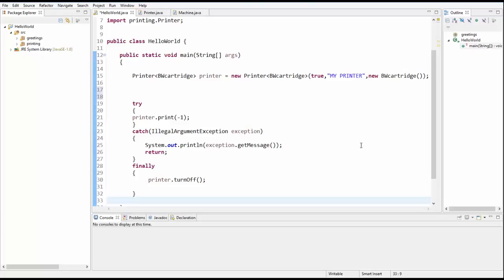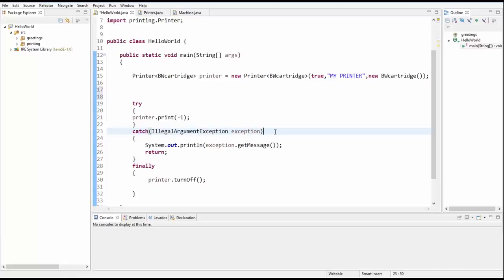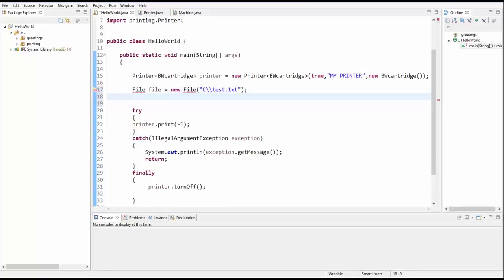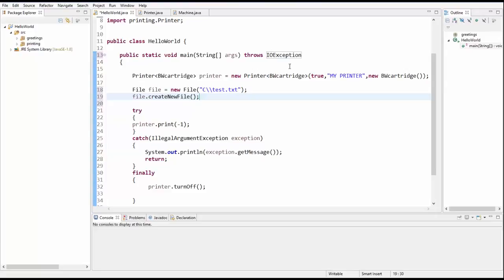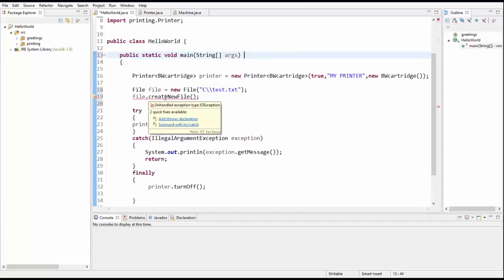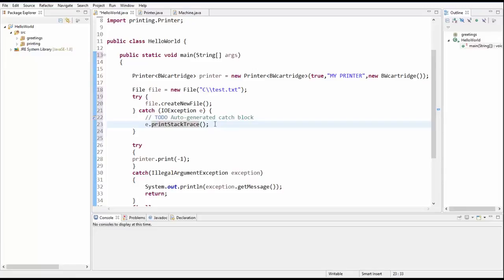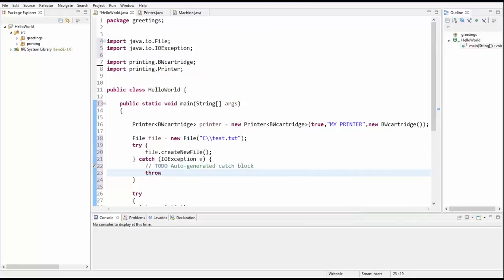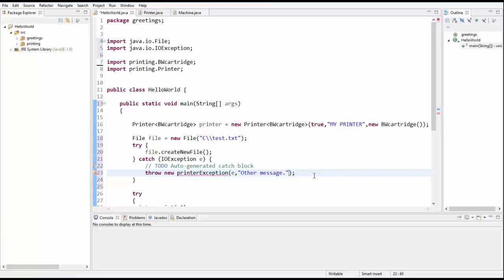73 Demo Checked 2